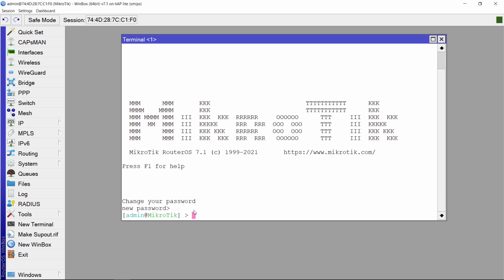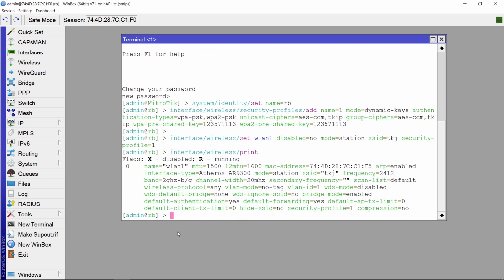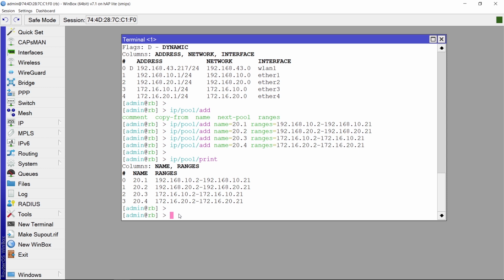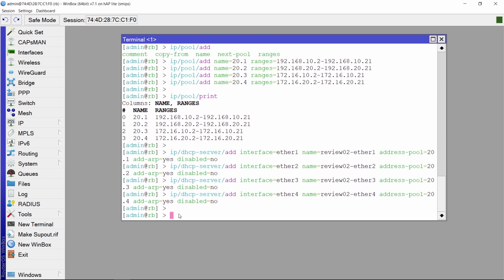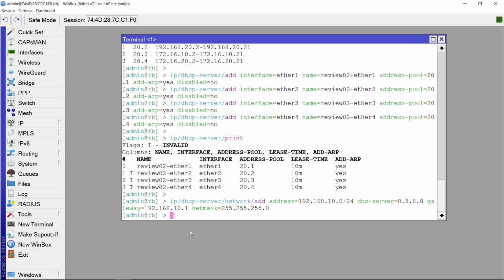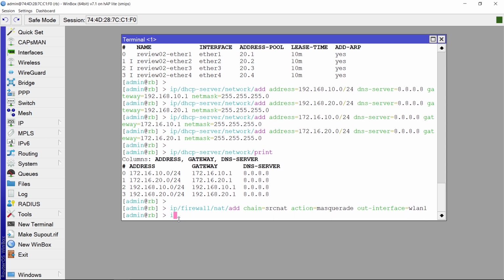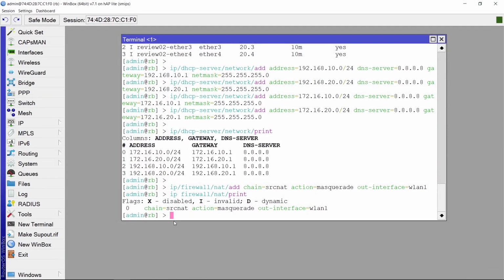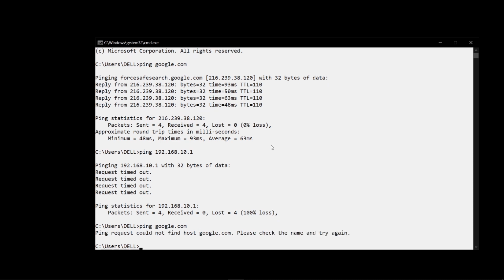Review Lab 2